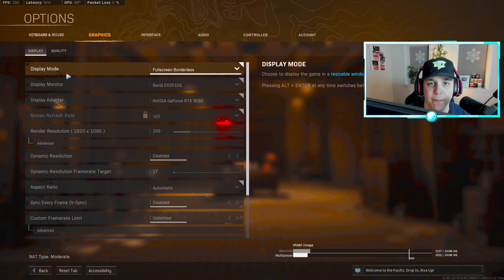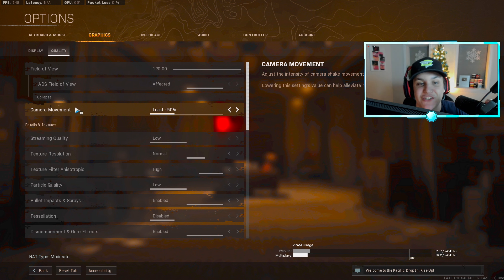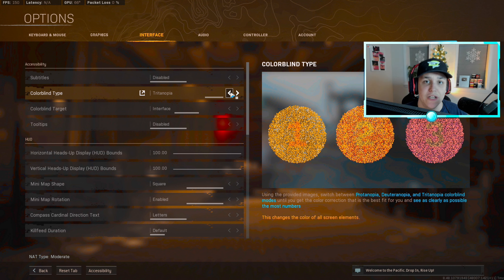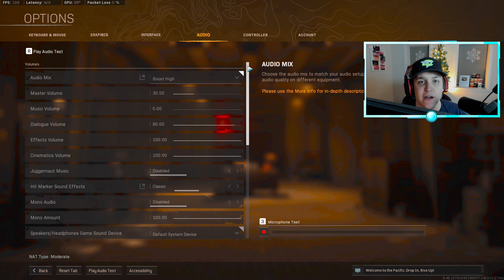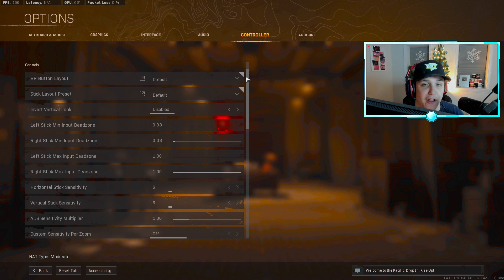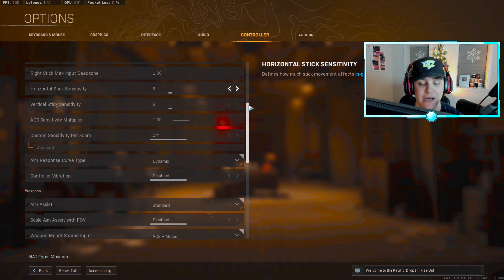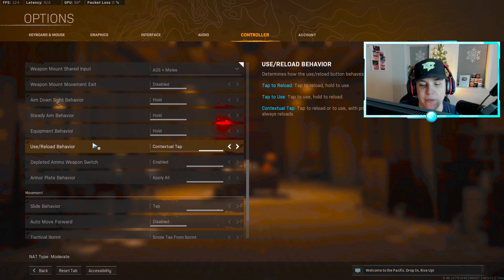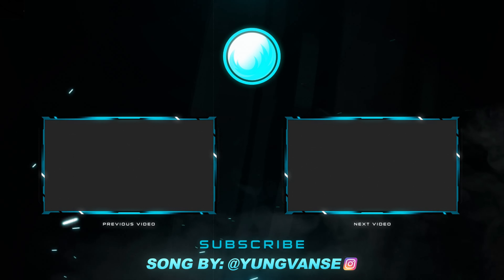#1 *BEST* Controller Settings in Warzone Pacific!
New best settings for sensitivity + deadzone! (PC, PS4, PS5, XBOX)

More Warzone CallOfDuty WarzonePacific Videos!